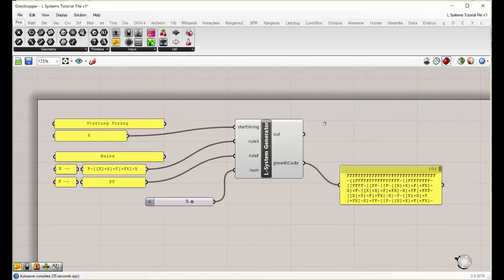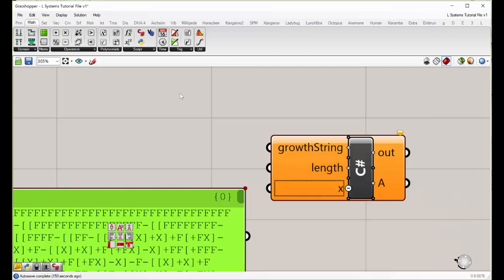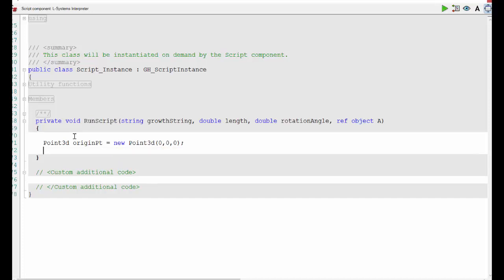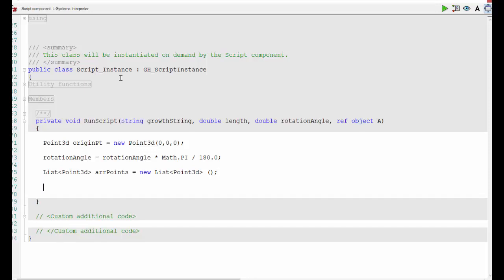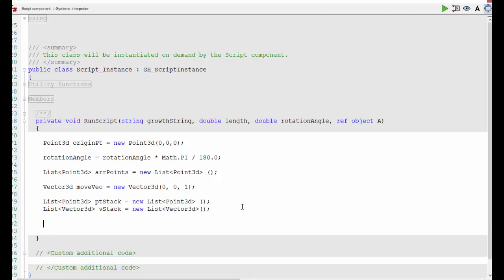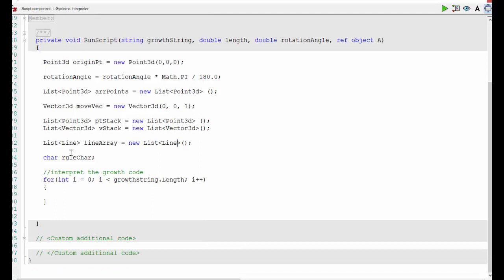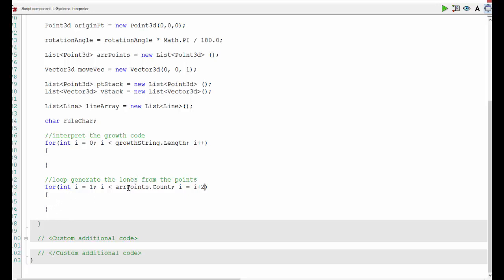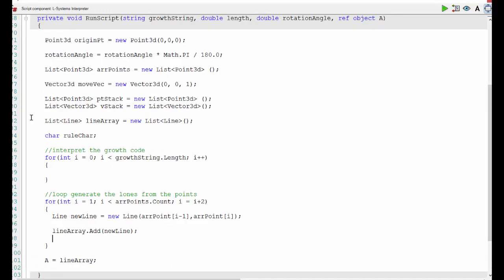L Systems in C Sharp Part 3